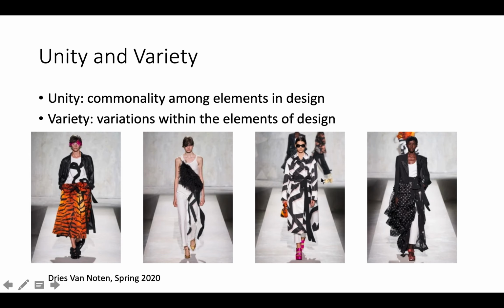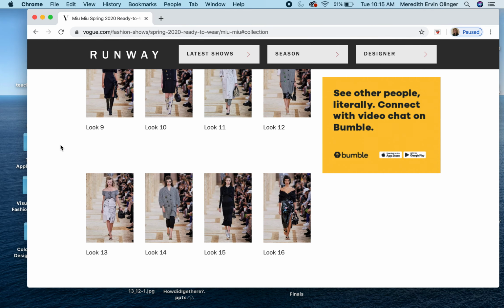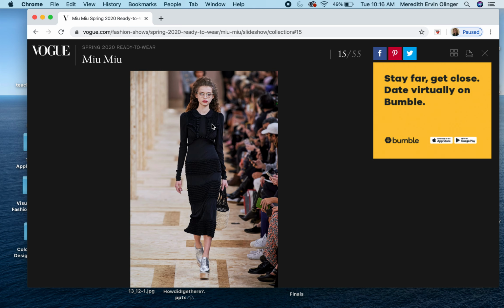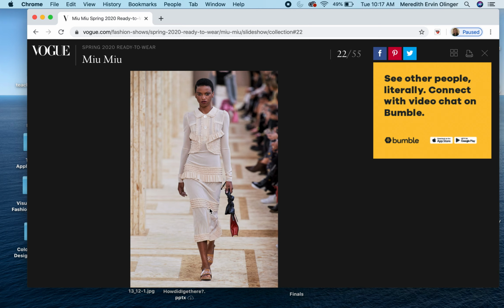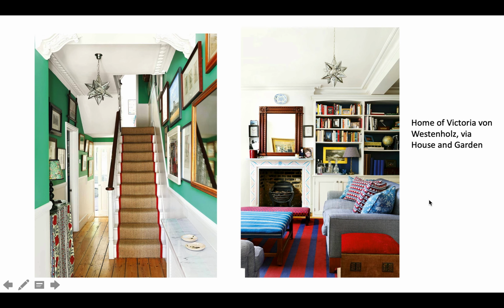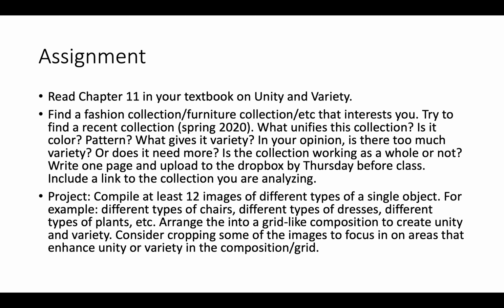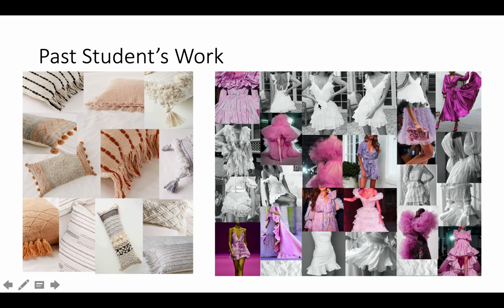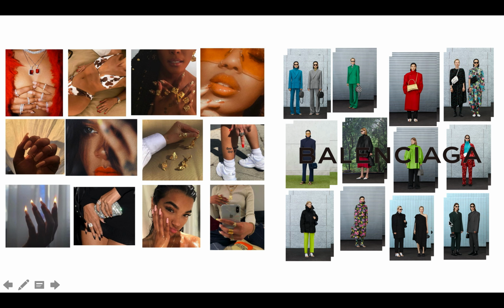C&D Unity and Variety